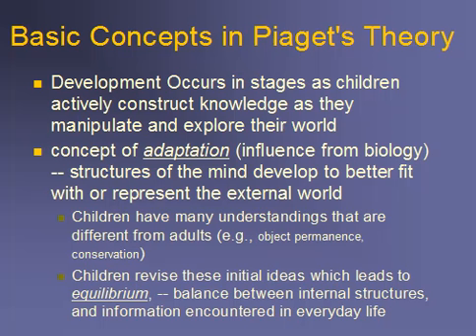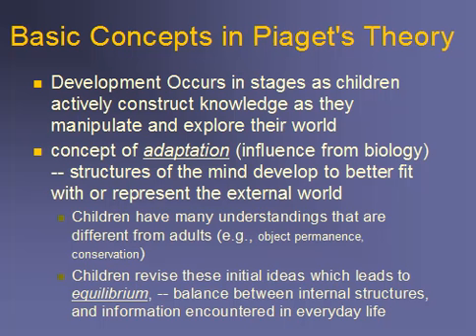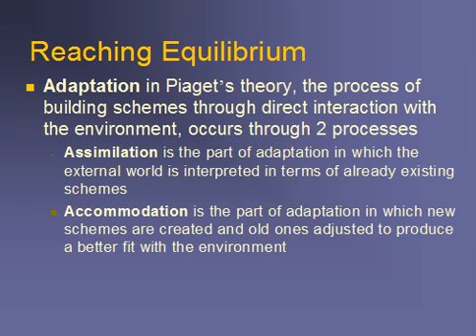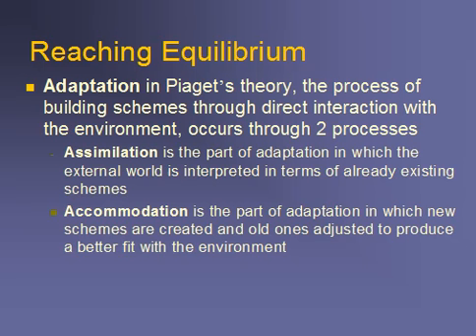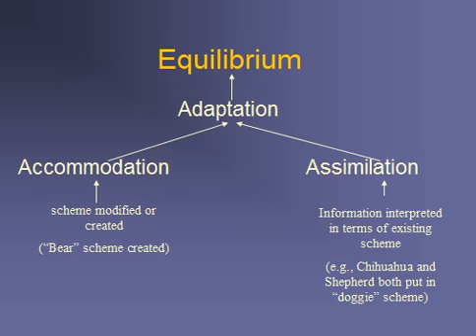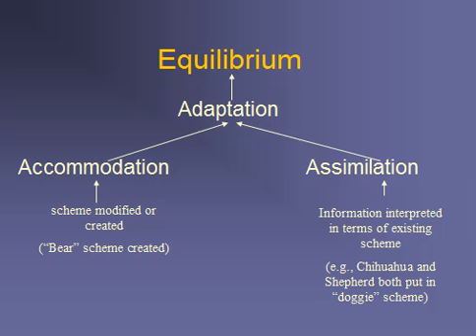Ch1b 32 Piaget02